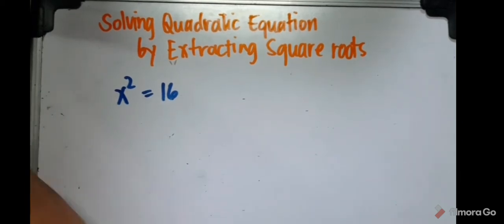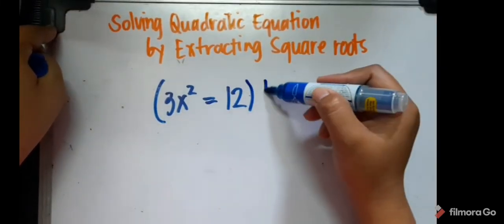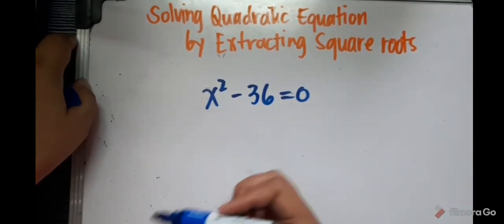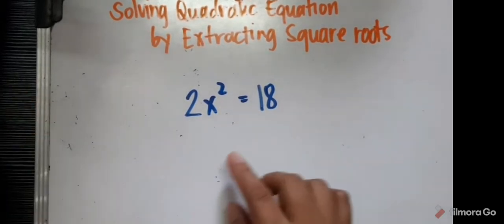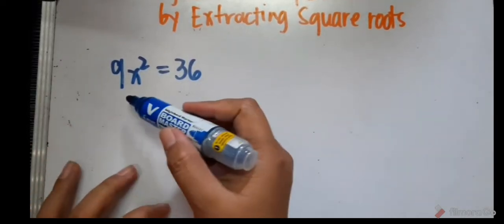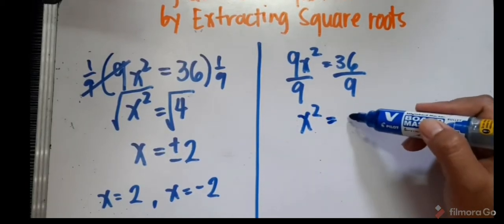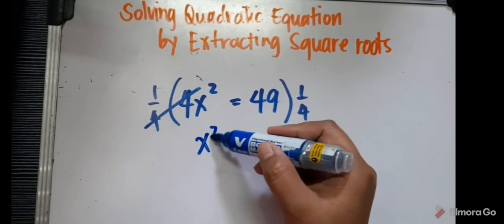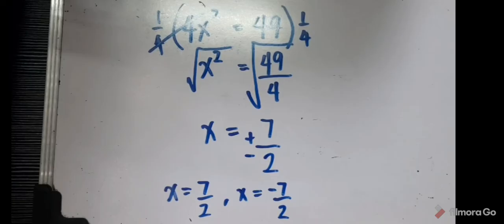Solving Quadratic Equations by Extracting Square Root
SolvingQuadraticEquations ExtractingSquareRoot Math @ Mathematics Explained, Apply to Learn Time!